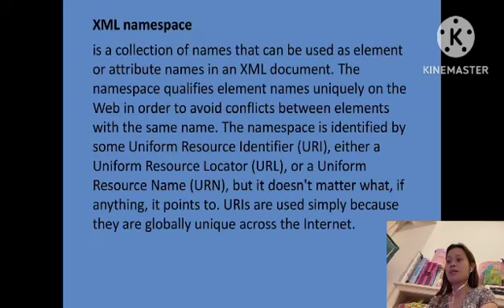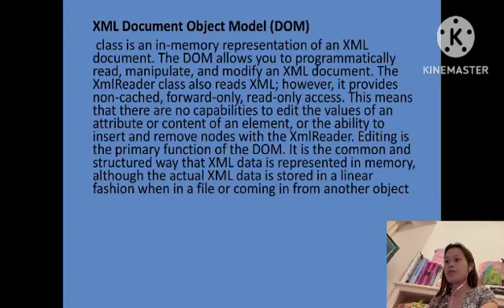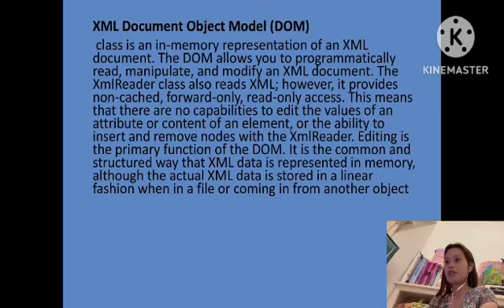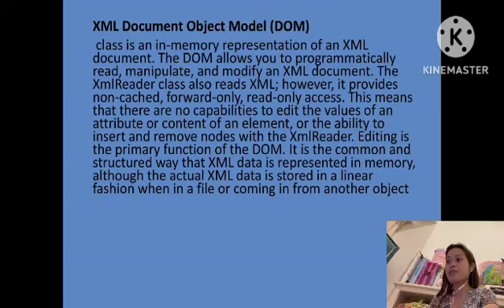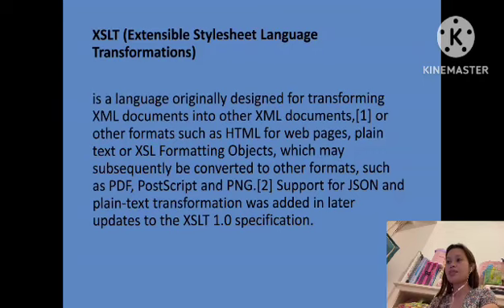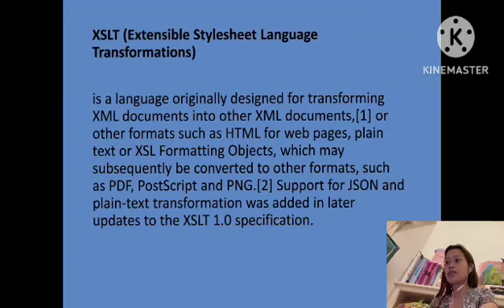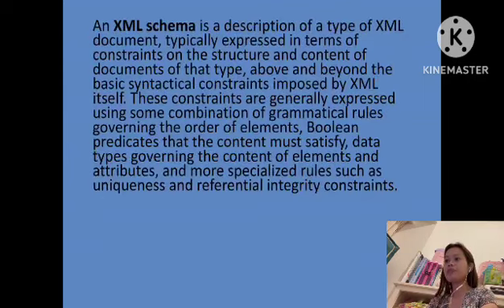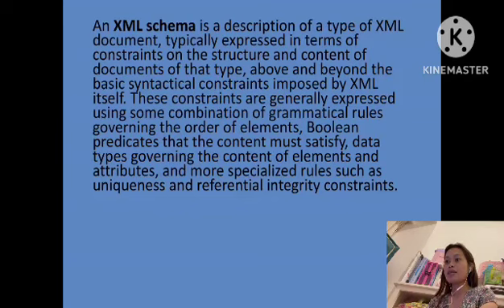Course Project IT343